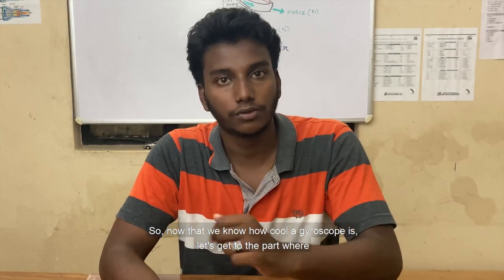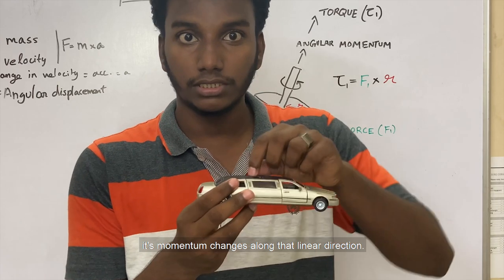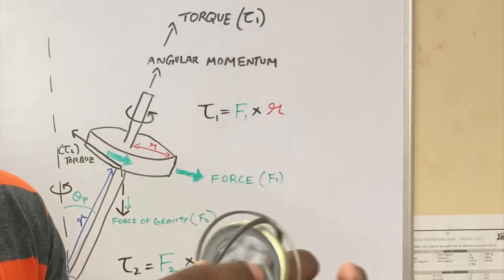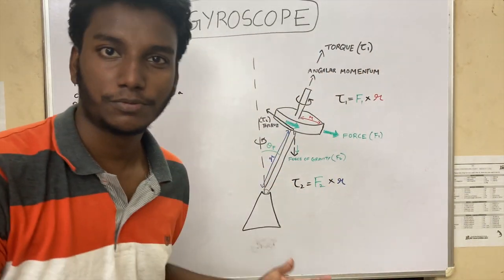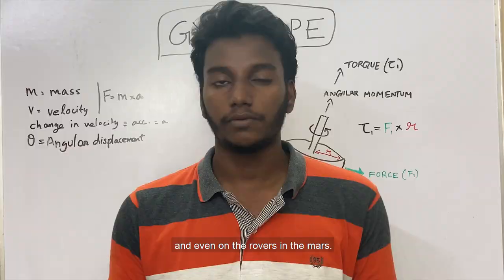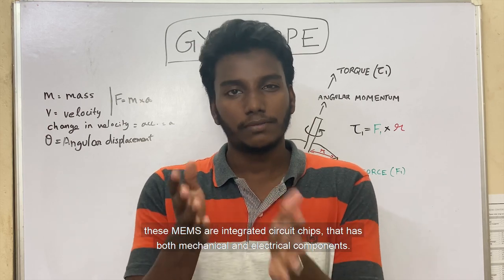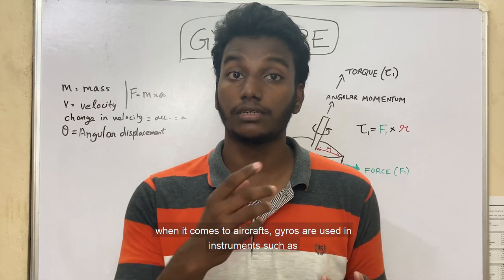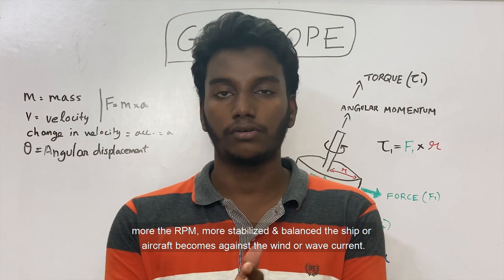Gyroscope ?? What's that?? | WORKING | APPLICATIONS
In this video, I've explained what is a gyro, how it works & where are they mostly used.

And about the flight part. Aircrafts don't really come with a Gyro ON/OFF switch. The animation was made that way, so that you get the idea of it.

If you guys have any doubt, please ask. I'll be more than happy to clear it out.
Thanks bye.